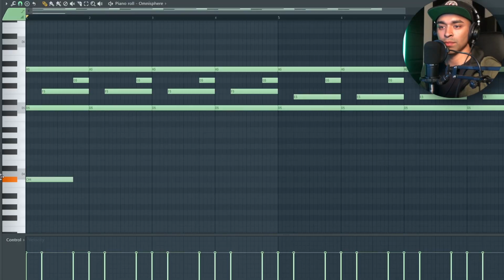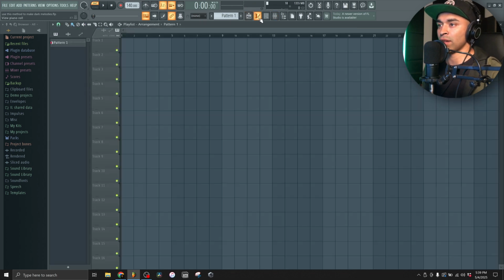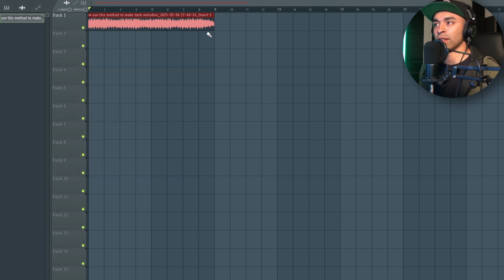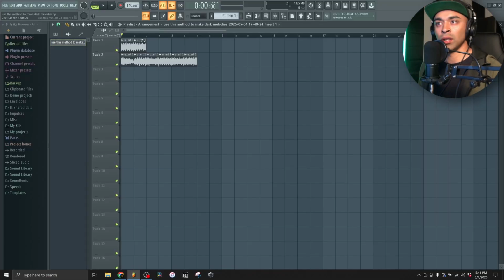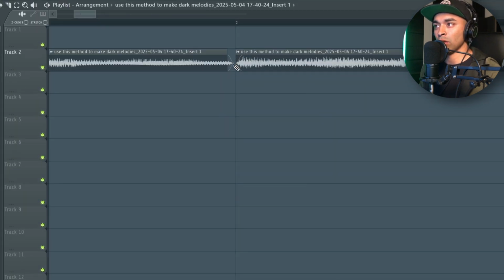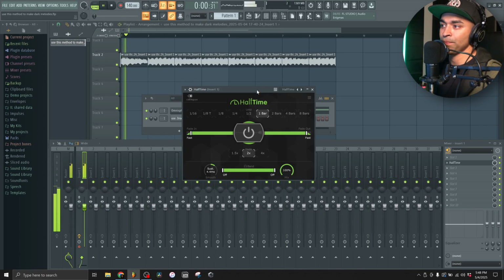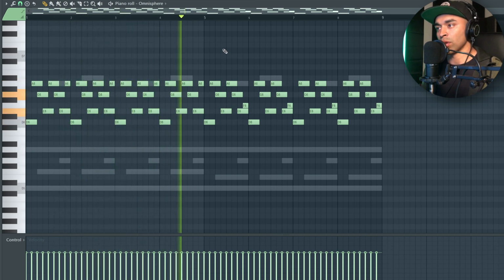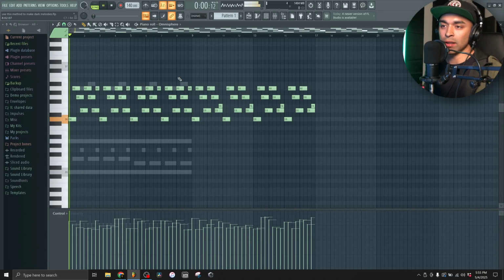Use THIS method to make dark melodies | FL Studio